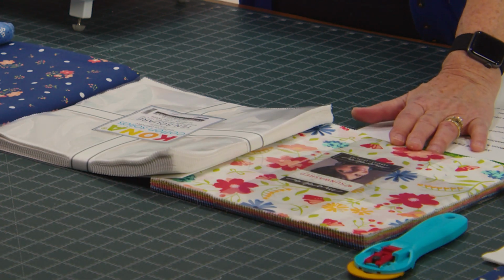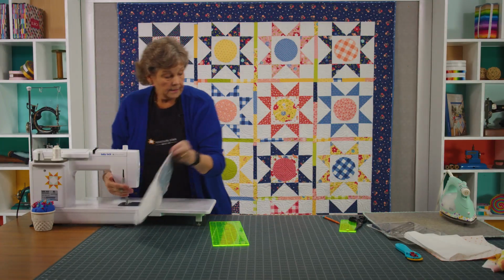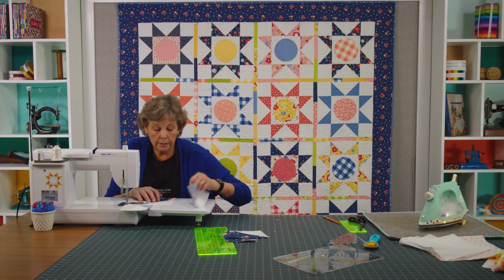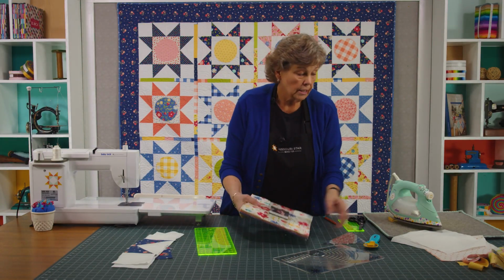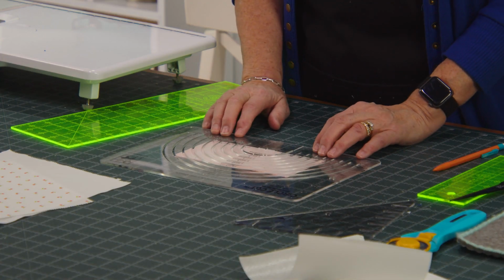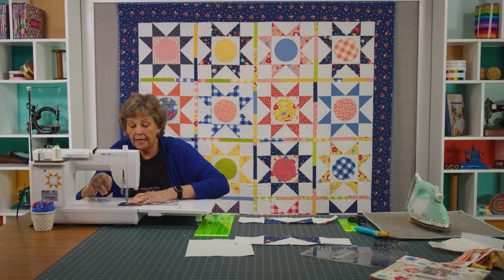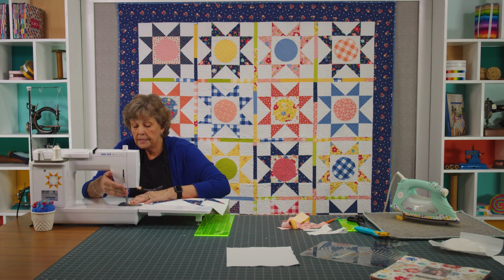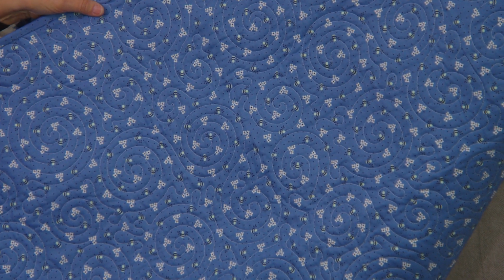How To Make A Moon And Star Quilt - Free Quilting Tutorial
Get 15 digital patterns free in our ebook "15 Quilts for 15 Years"

Jenny Doan is stitching up a new layer cake quilt with applique moons and patchwork stars.  Moon and Star is an old fashioned pattern made easy with half-square triangles, scrappy sashing, and fuss-free machine applique. Watch the tutorial, grab your favorite precuts, and reach for the stars!

Learn to sew with Jenny Doan as she teaches quilting tutorials from the heart. She’s the smiling face of Missouri Star Quilt Company, full of sewing tips and tricks and easy quilting patterns that never fail to impress. Stitching together simplified quilts full of love and laughter, Jenny makes quilting and sewing for beginners friendlier than ever before. With nearly a million YouTube subscribers and 300 million views to date, she has sparked enthusiasm for quilting across the globe. From beginner sewing projects to easy sewing hacks, she'll have you stitching with confidence in no time!

@MissouriQuiltCo provides totally FREE quick and easy quilting, sewing, and craft tutorials every single week because we love to help you create! Follow along with these fun online classes to learn more about quilt design and quilting techniques. It’s an inspiration for everyone—from beginners to advanced quilters. To make quilting easier than ever before, precut fabrics are used as the building blocks of almost every sewing tutorial. These quilt fabrics like layer cakes, charm packs, and jelly rolls make textile patchwork as easy as pie! Plus, we offer quilt patterns and quilting supplies along with gorgeous quilt material to simplify your experience. We hope you enjoy our quilting for beginners tutorials.